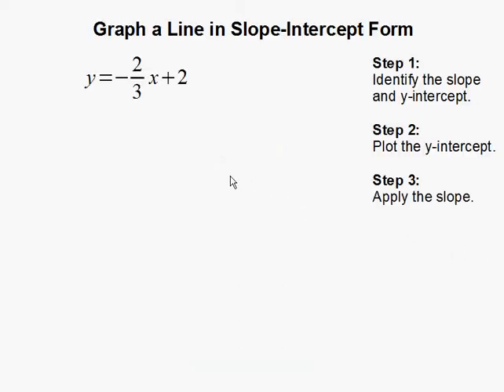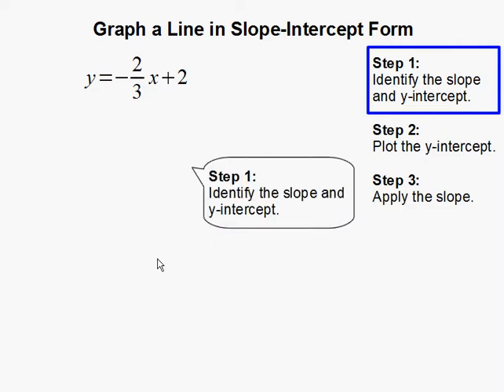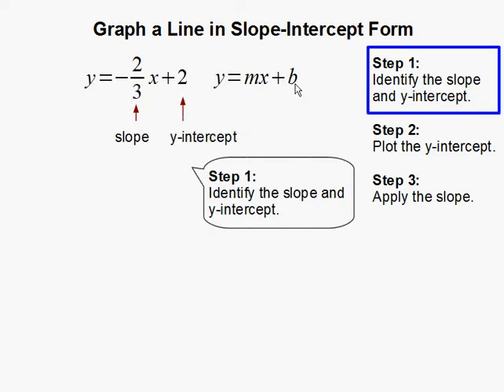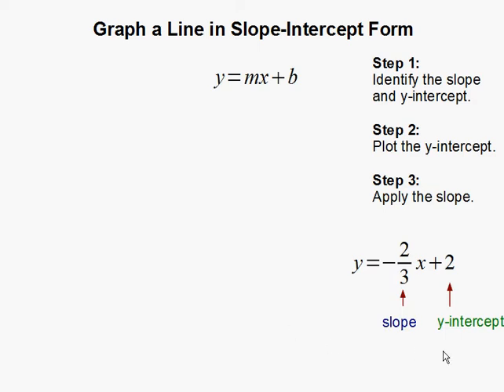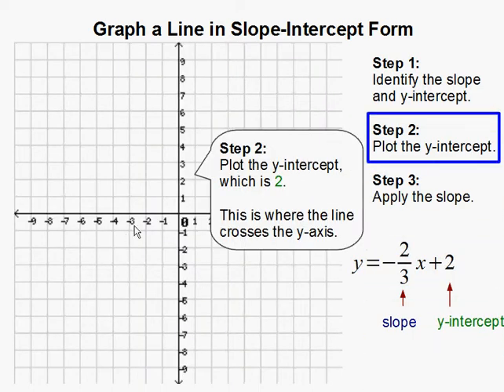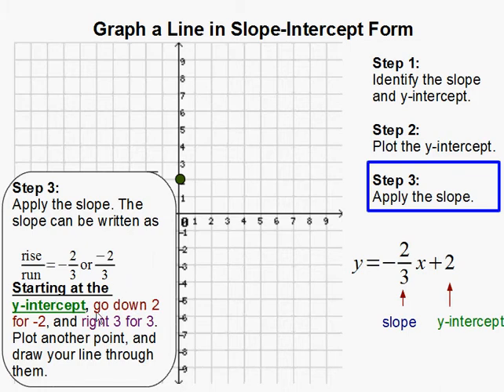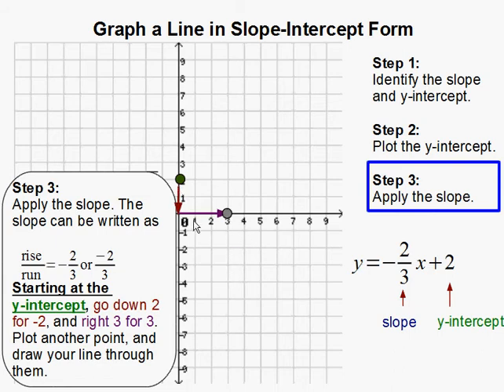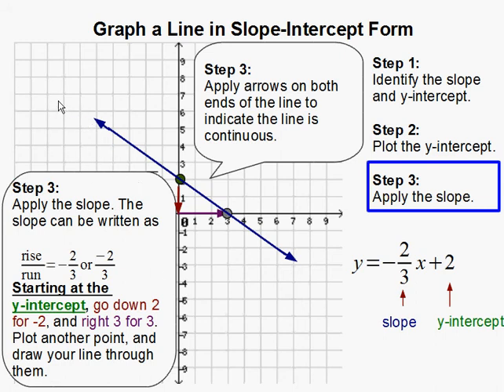Graph a Line in Slope Intecept Form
- How to Graph a Line in Slope Intecept Form.  For more practice and to create math worksheets, visit Davitily Math Problem Generator